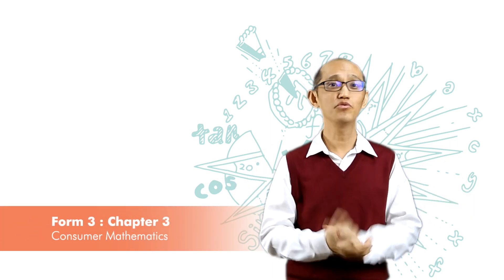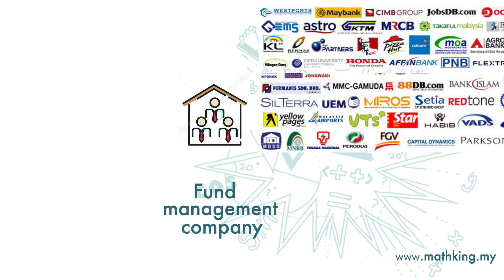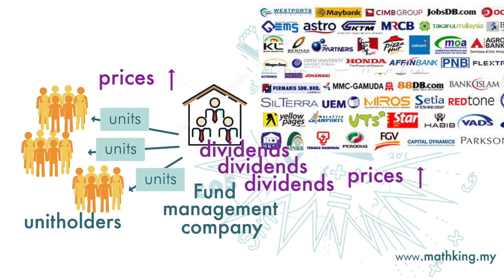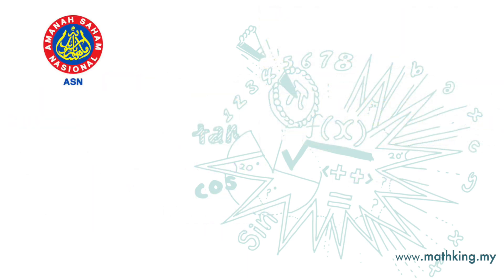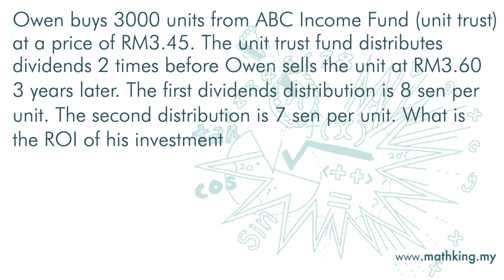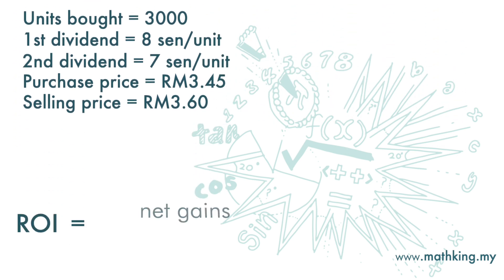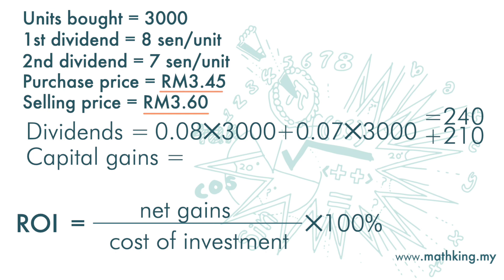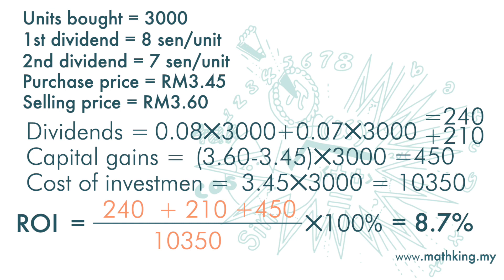F3(Eng) Ch3 (V2.3) Investment in Unit Trust/ROI